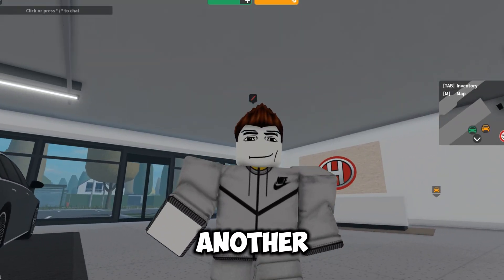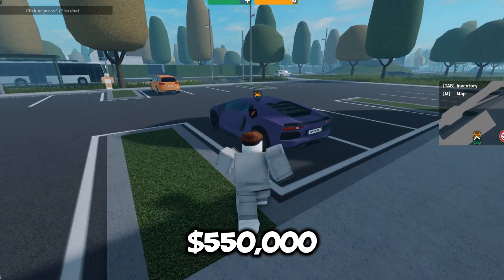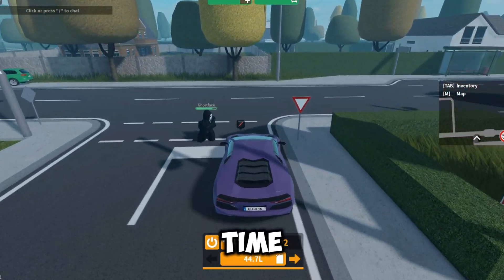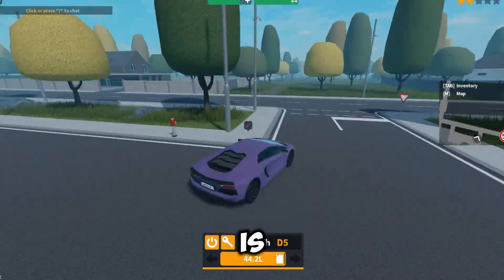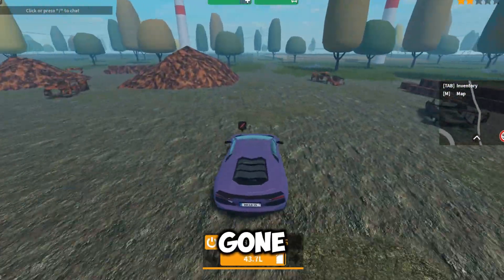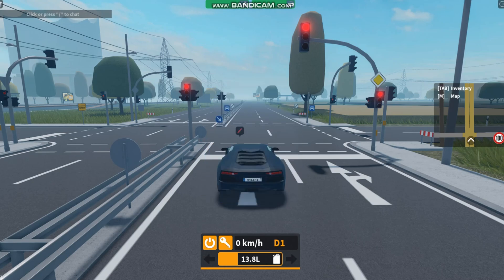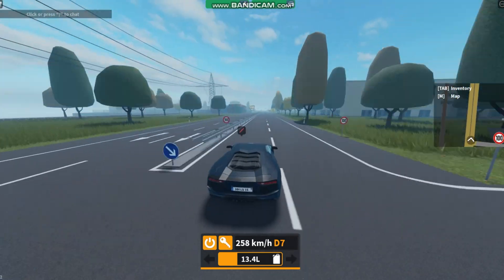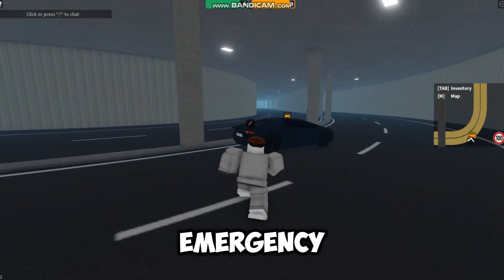Emergency Hamburg Lamborghini Test!